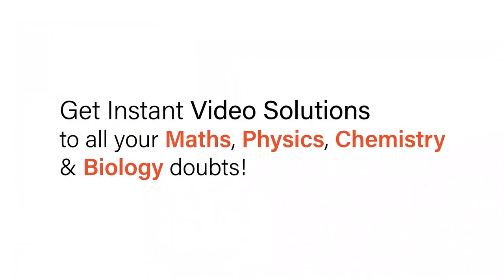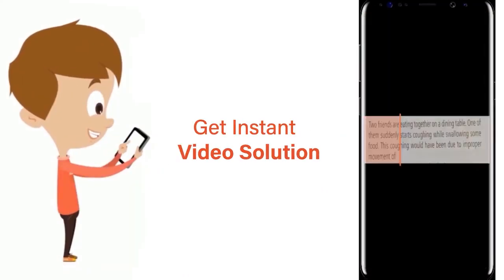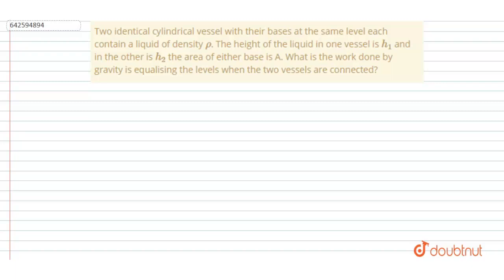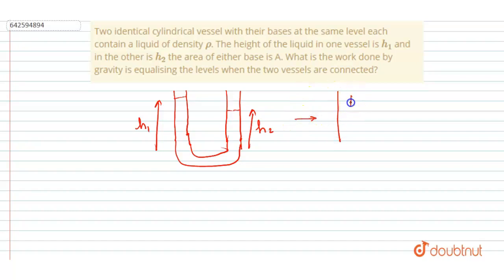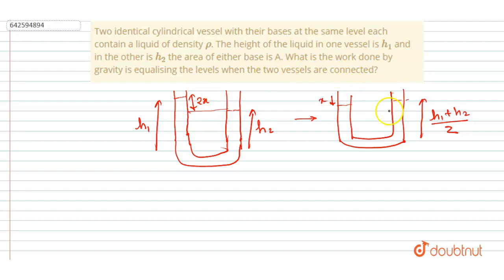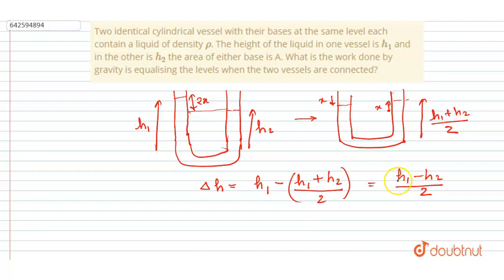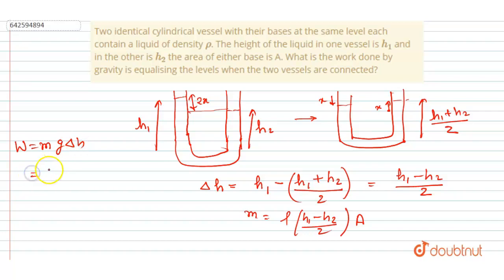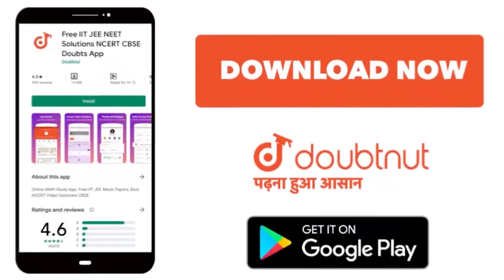Two identical cylindrical vessel with their bases at the same level each contain a liquid of den...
Two identical cylindrical vessel with their bases at the same level each contain a liquid of density rho. The height of the liquid in one vessel is h_(1) and in the other is h_(2) the area of either base is A. What is the work done by gravity is equalising the levels when the two vessels are connected?
Class: 11
Subject: PHYSICS
Chapter: WORK AND ENERGY
Board:IIT JEE

👉 Have Any Query? Ask Us.